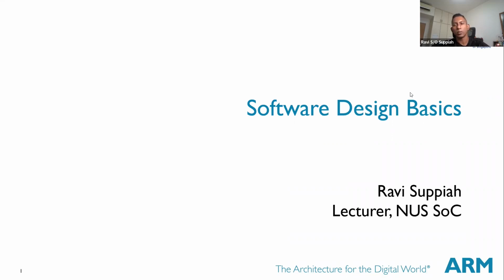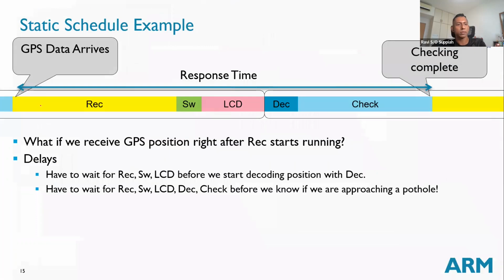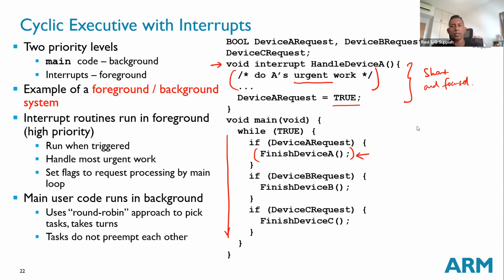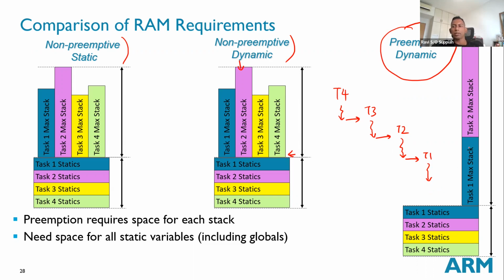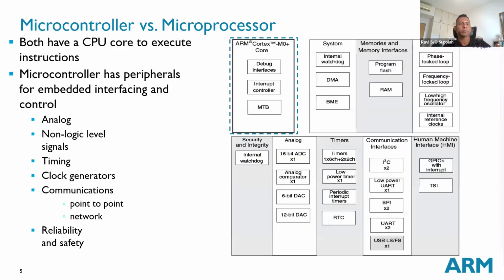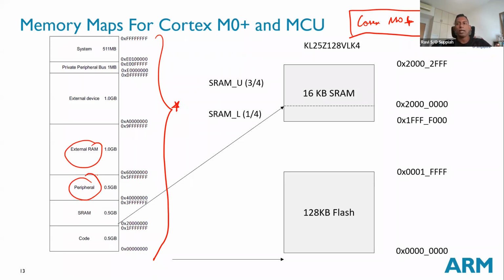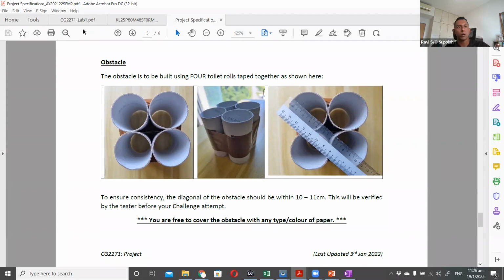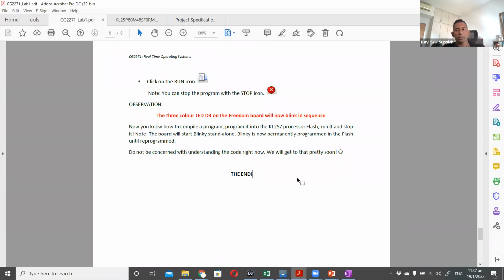CG2271 Lect2: Software Design for Embedded Systems & The Cortex M0+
In this Lecture, we first look at techniques for designing software for embedded systems. Concepts like Cyclic Executive, Run-to-completion and Pre-Emptive are discussed.

We then explore the Cortex M0+ core to better appreciate its architecture and design.